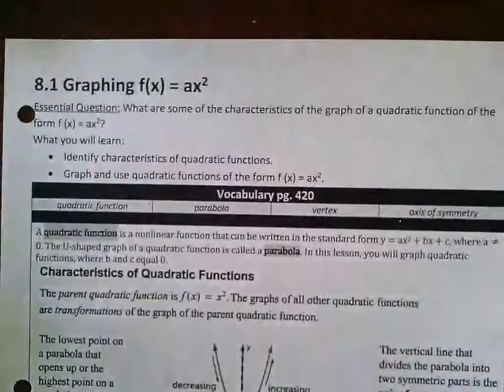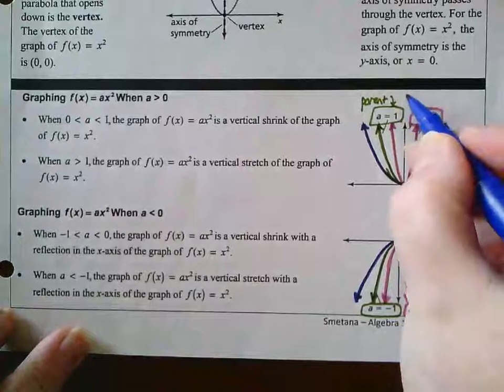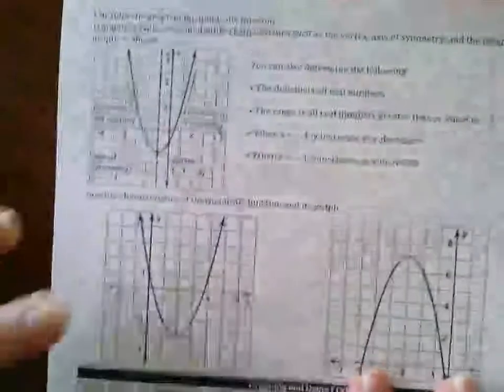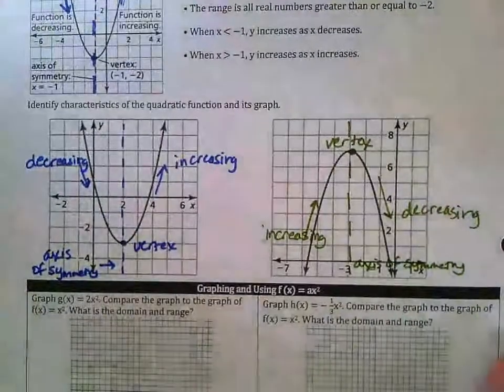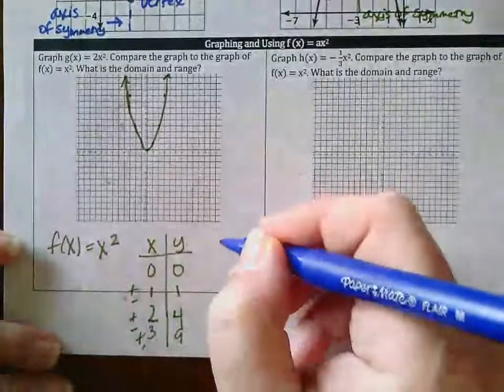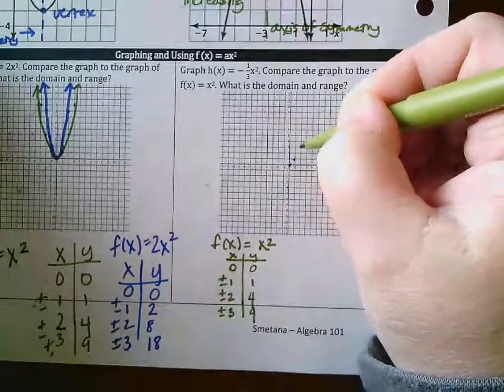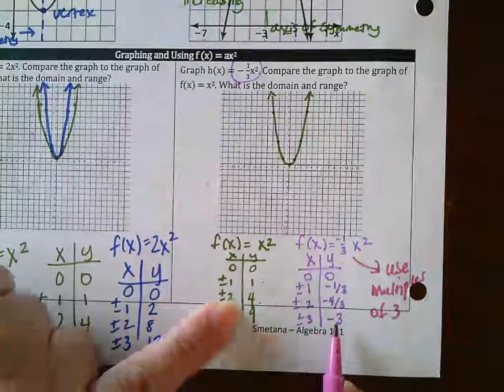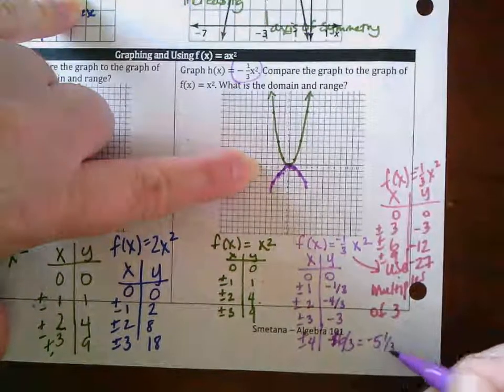ALG 8.1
Graphing f(x) = ax^2